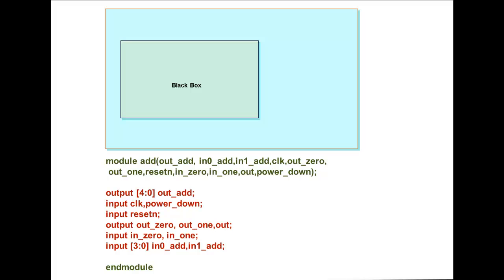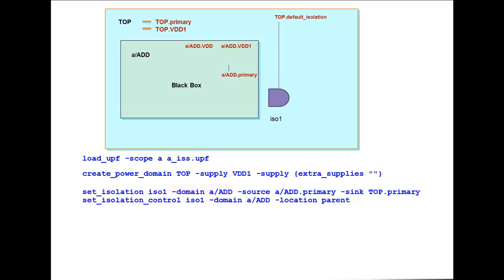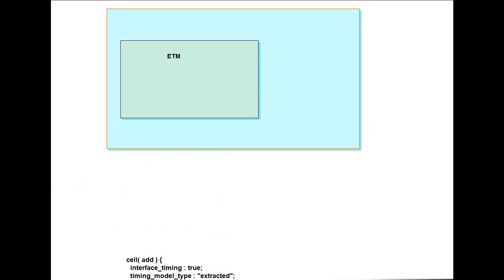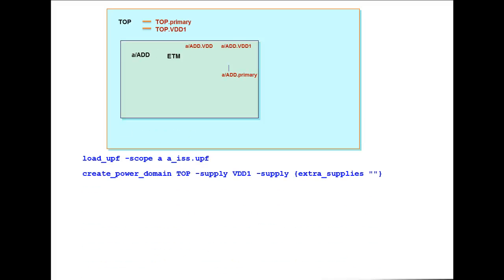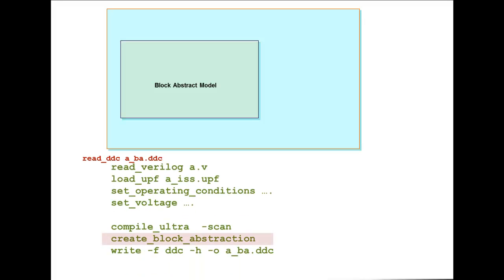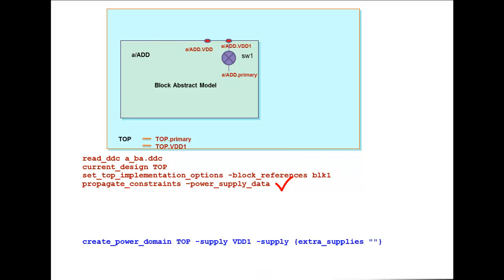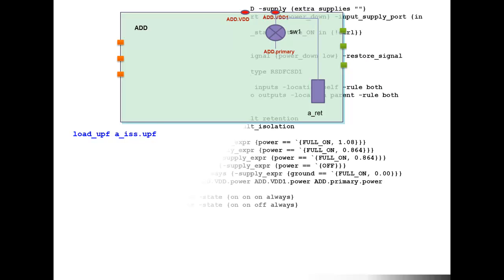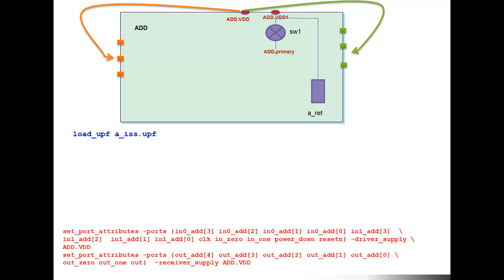UPF Supply Sets Series - Part 4: Black Box, Extracted Timing & Block Abstract Model Flows